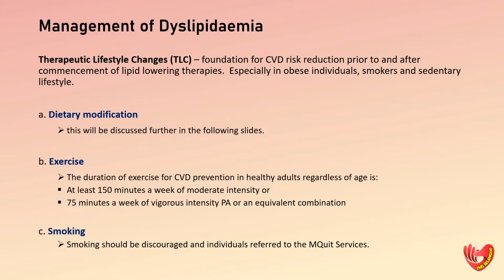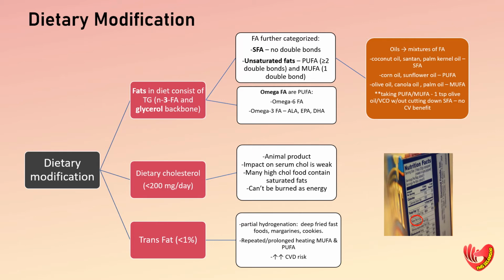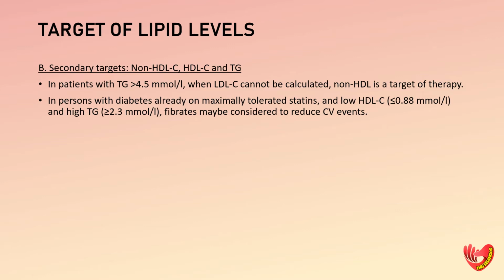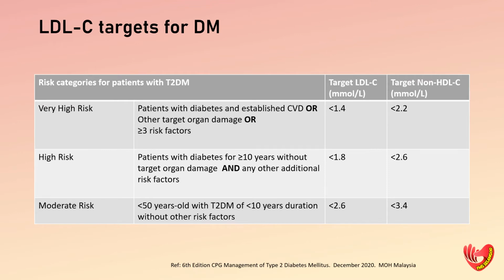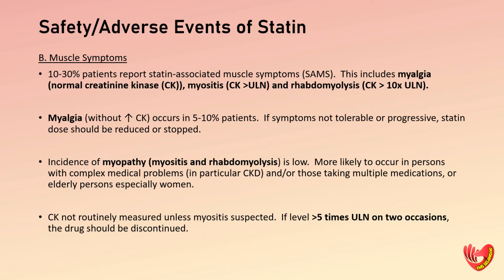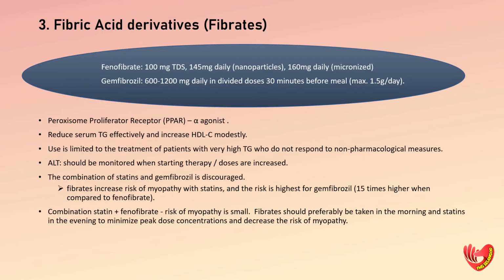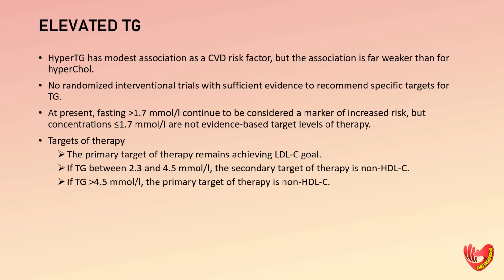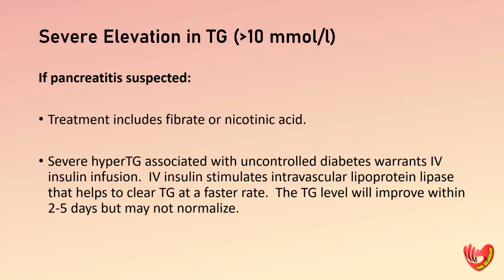Dyslipidemia Part 2